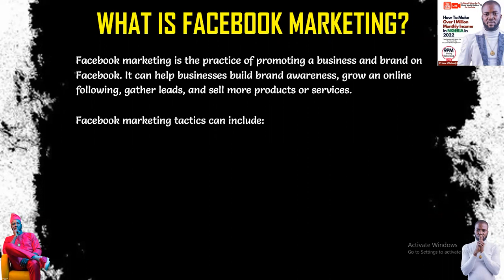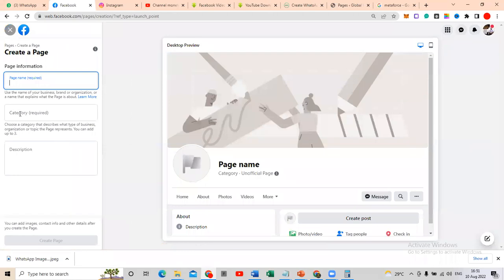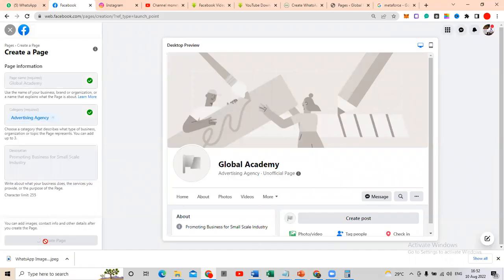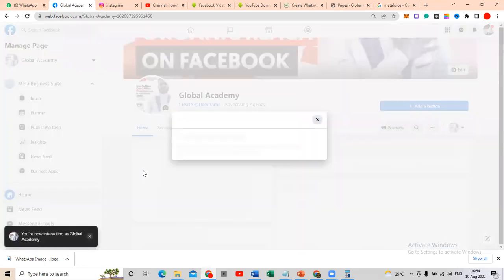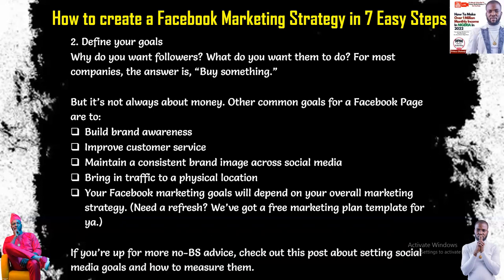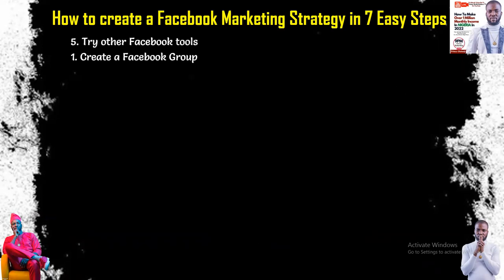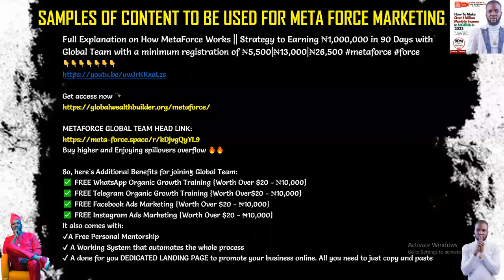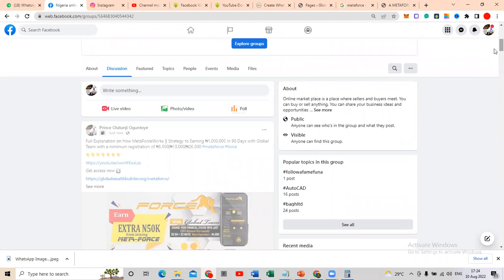How To Grow MetaForce Business Organically Using Facebook with Landing Page, Advert Videos & Flyer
METAFORCE MARKETING TOOLS
🎁 2mins Advert Video: $10 {₦5,000}
Video Sample 👇👇👇👇
🎁 Landing Page Fee: $10 {₦5,000}
Landing Page Sample 👇👇👇👇
🎁 Advert Banner/Flyer: $4 {₦2,000}

DETAILS NEEDED
👉 Full Name:
👉 Nick Name:
💌 WhatsApp Group Link {if any}:
☎ Mobile:

Additional Benefits attached to the Dedicated Landing Page:
✅ How to get first 100 contacts without spending money
✅ How to save over 1,000 contacts automatically
✅ How to grow your customer base on WhatsApp
✅ How to run Instagram Ads to WhatsApp
✅ How to run Facebook Ads to WhatsApp
✅ How to create better content
✅ How to drive organic and paid traffic to WhatsApp
♦️ I will also give you my 7 days content guide
♦️ Workbook/Guide to execute all you've been taught

Pay to
ACCOUNT DETAILS
Bank: Guarantee Trust Bank {GTB}
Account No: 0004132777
Account Name: Oguntoye A. Olatunji

CAUTION
While sending money to the above account, i repeat do not write anything crypto or usdt or metaforce  in your description and do not use POS as we will not be able to verify your payment.

Follow my guide and be celebrated soon!